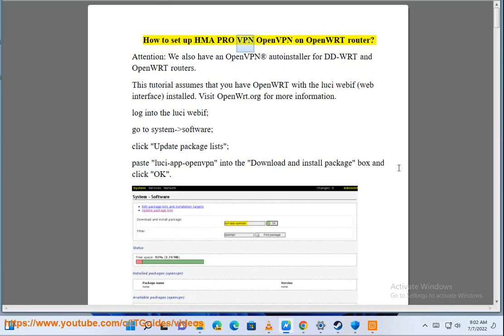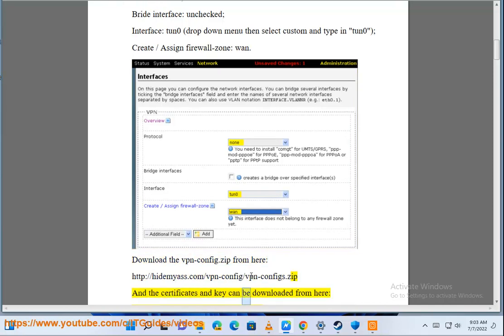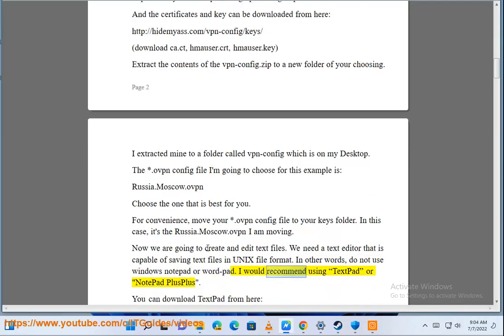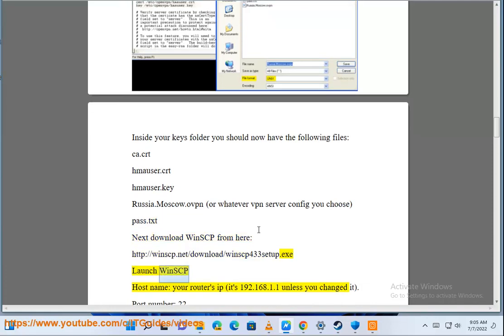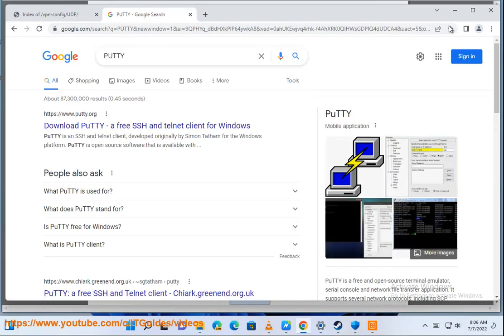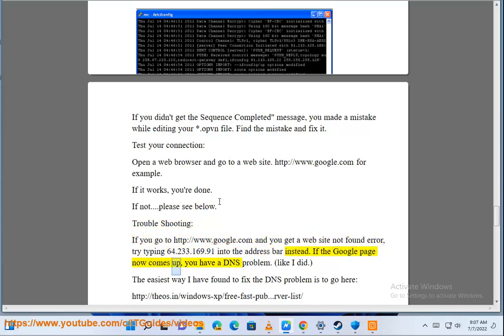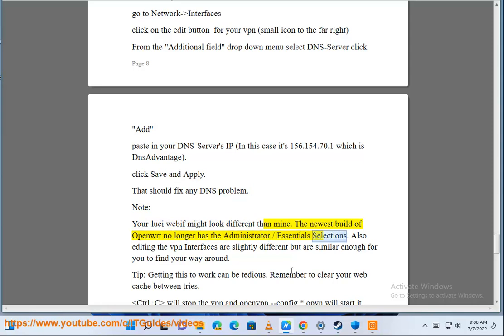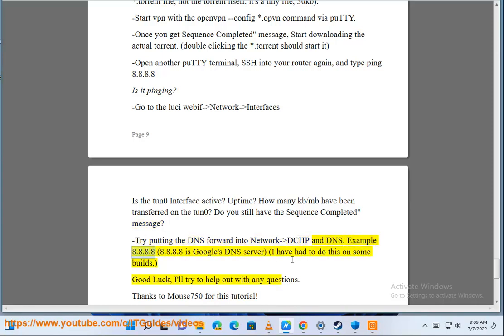Set up HMA PRO VPN OpenVPN on OpenWRT router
Here's how to Set up HMA PRO VPN OpenVPN on OpenWRT router. Hit & try HMA VPN on your computer/devices later.